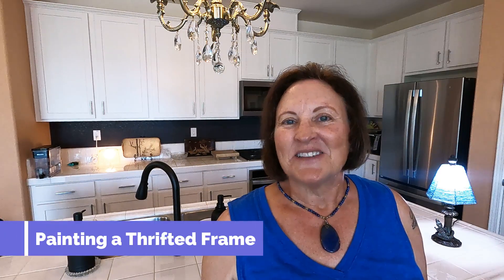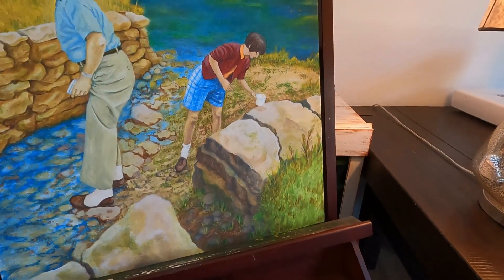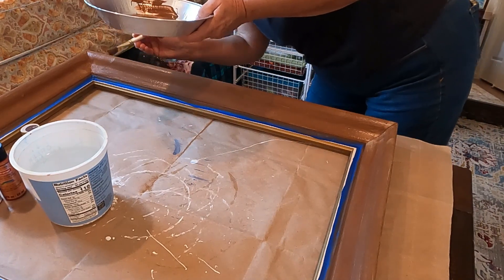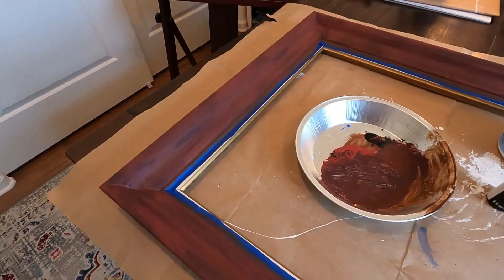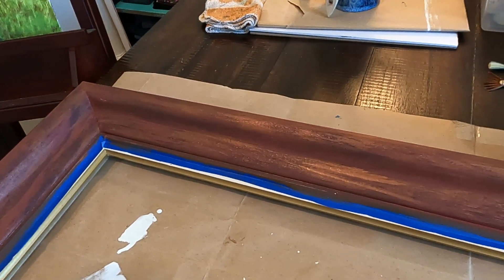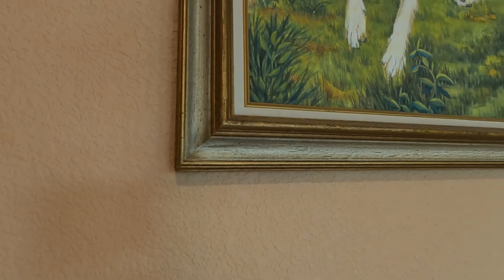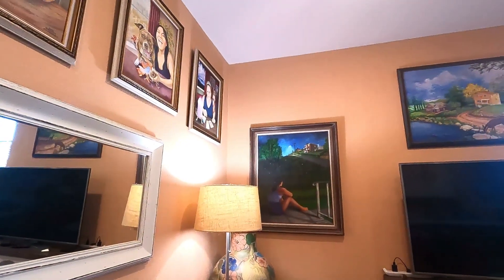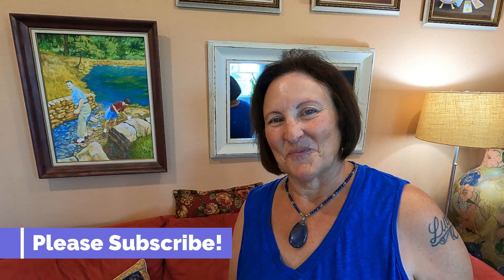Painting a Thrift Store Frame with Acrylic Paint